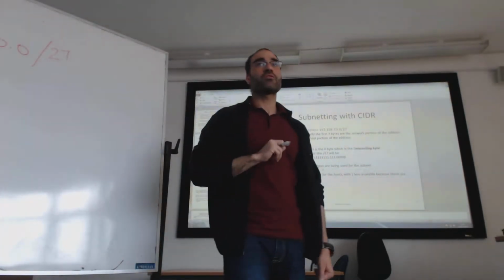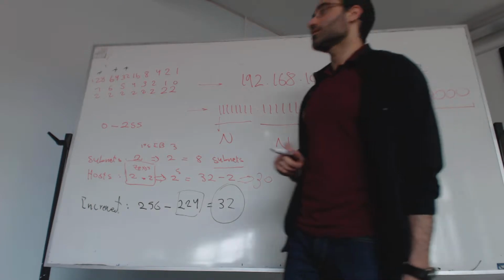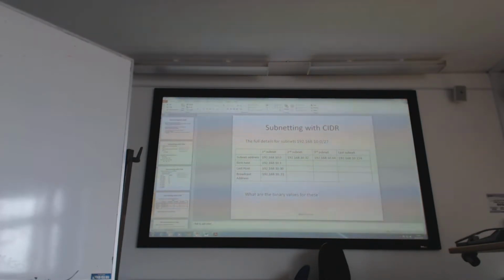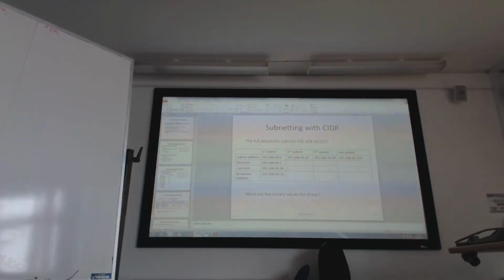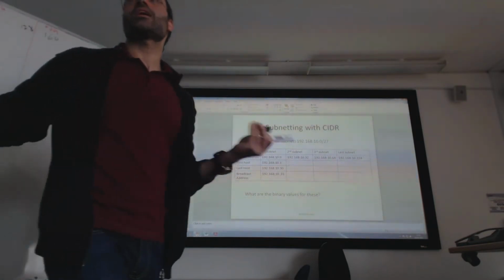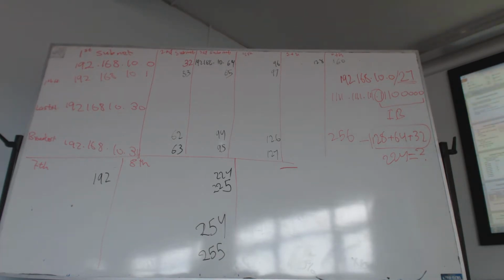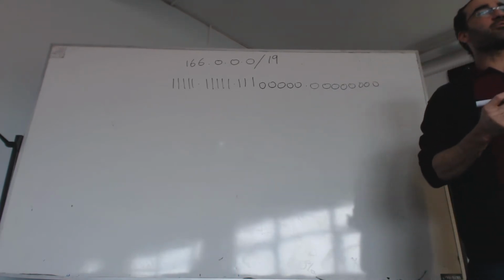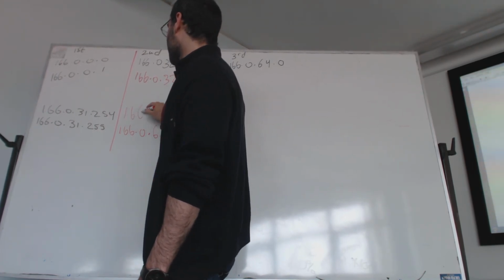CTEC3604 W29 Revison Subnetting CIDR Part 2